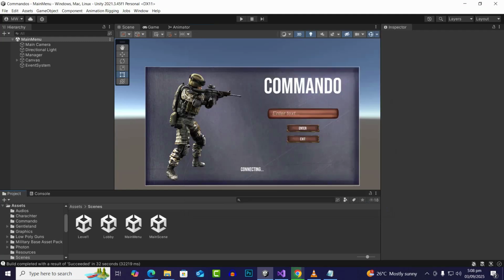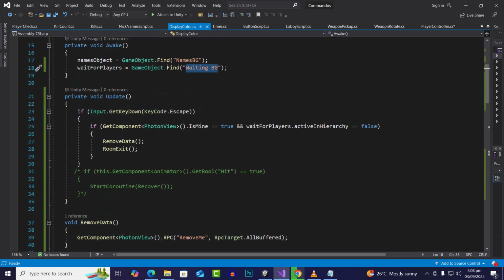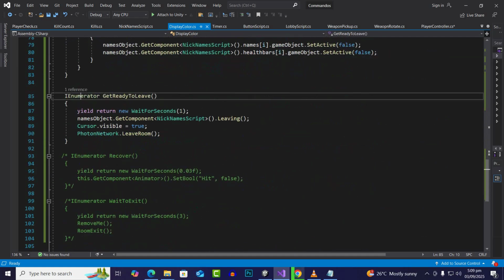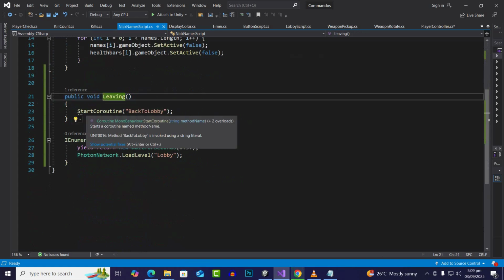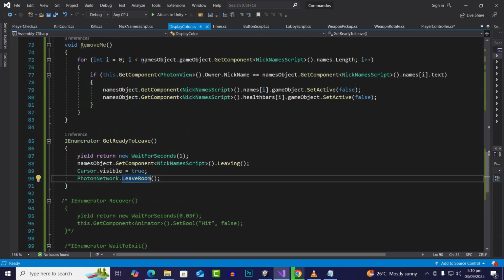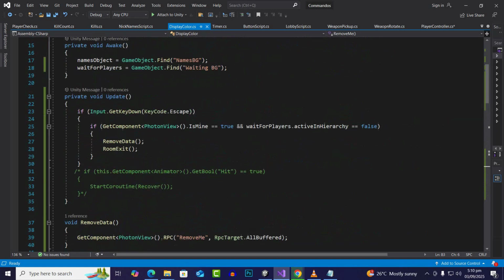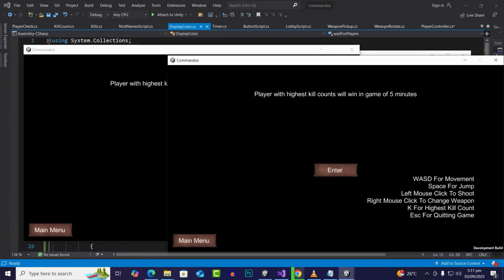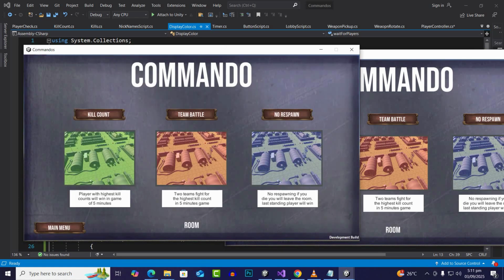press escape to leave room #35 | TPS Multiplayer Game Development in Unity with Photon (PUN)